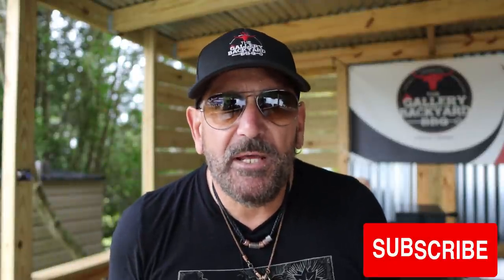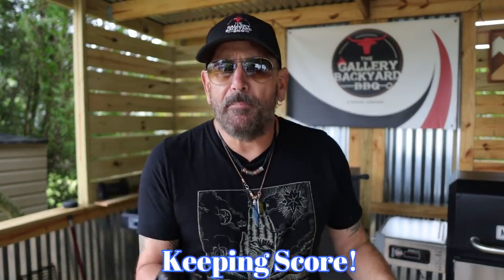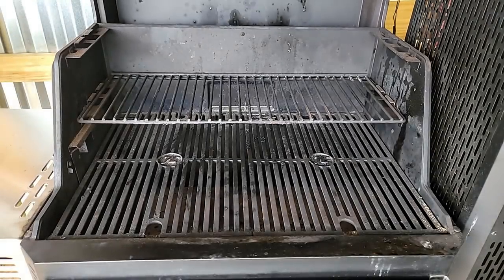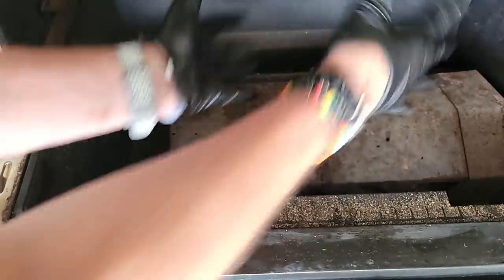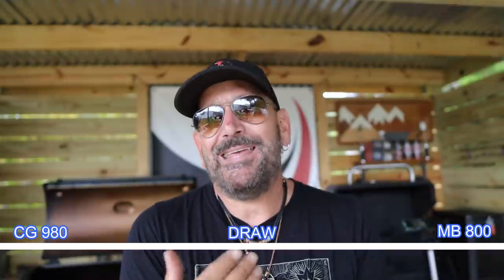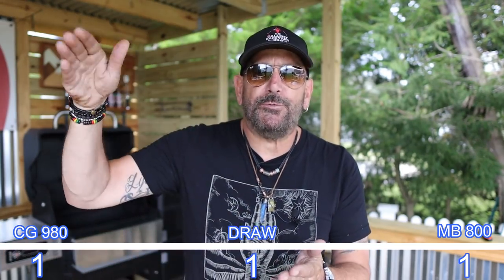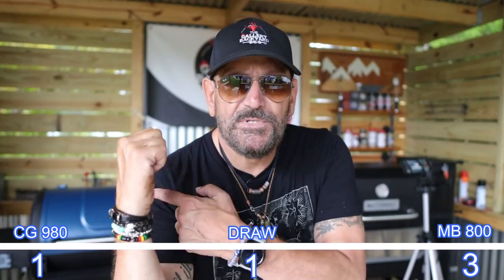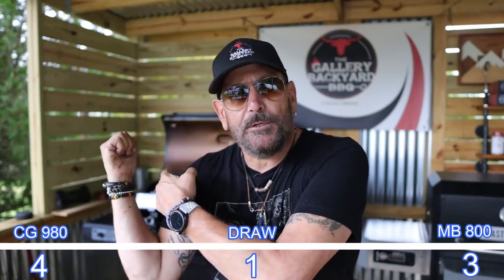Masterbuilt Gravity vs Char-Griller Gravity | Which should you buy!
It's the Masterbuilt gravity vs the char-griller gravity. on this show, we take the Char-Griller gravity 980 and put it up against the Masterbuilt gravity 800. We take both smokers and look at their strengths and weaknesses. We break them down point by point, piece by piece. Masterbuilt Gravity or the Char-Griller gravity. Which should you buy??  It is my hope that after you watch this. Your choice will be much clearer.